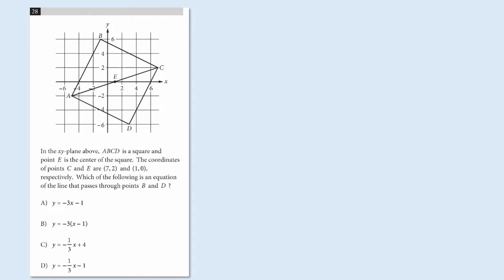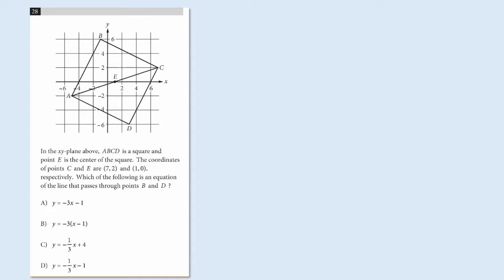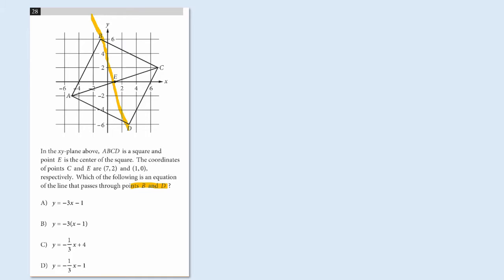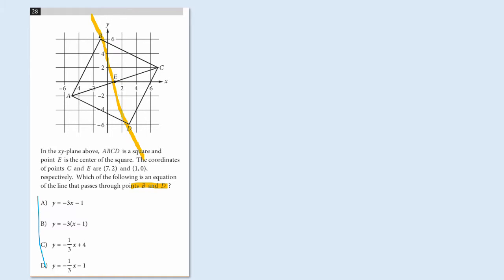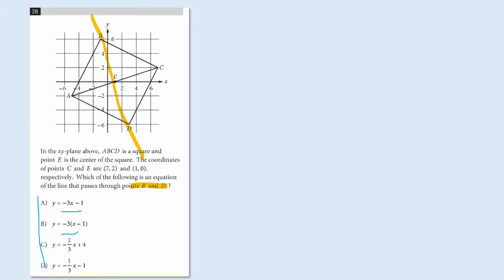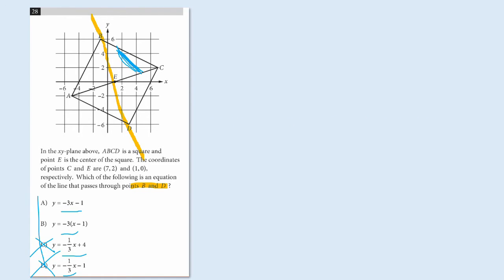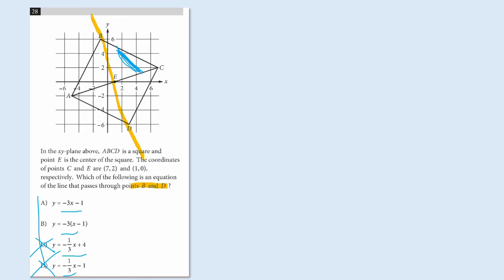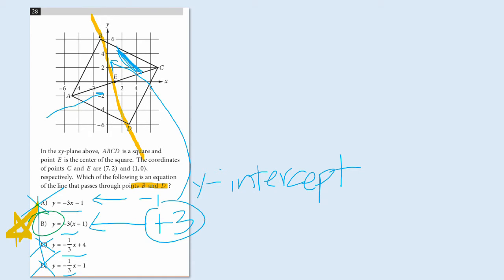An Easy Hack! (SAT Math)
We use a straightforward visual strategy to simplify a multiple choice question from the College Board. These strategies will help improve your scores on the SAT math test.

Music: Wave in the Atmosphere, Dan Lebowitz, YouTube free music library